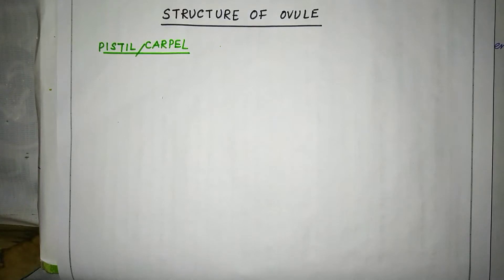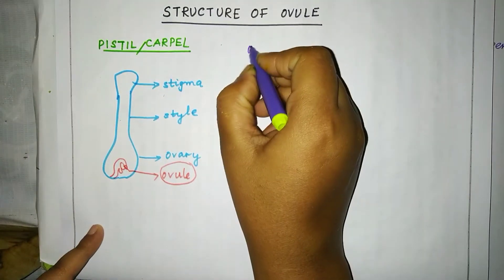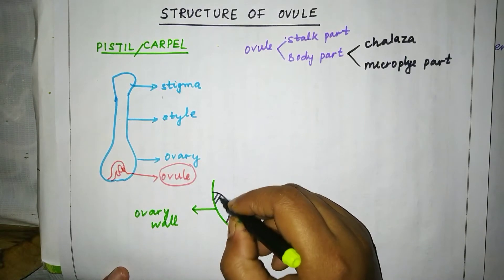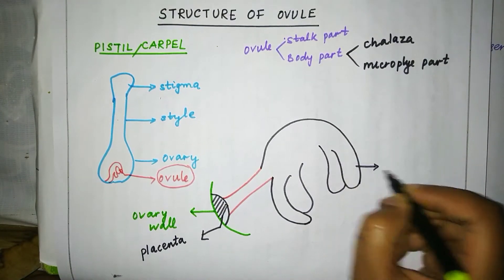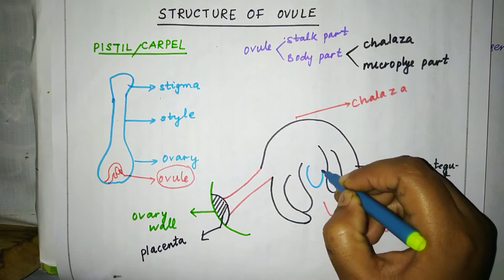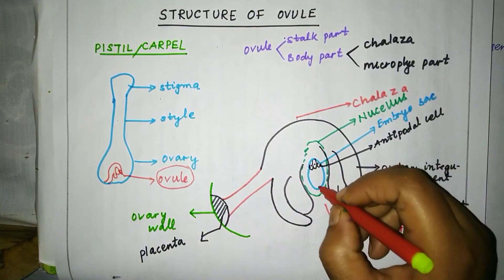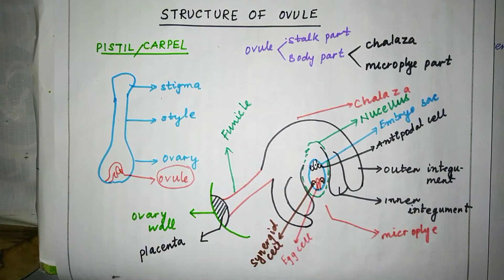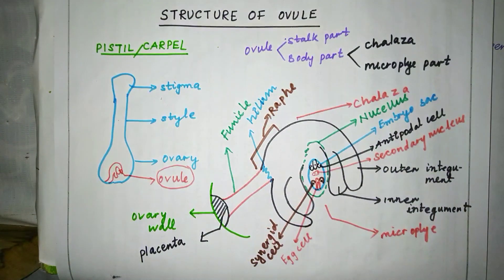Structure of ovule,Anatropous ovule,Common type of ovules, structure of Megasporangium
Structure of ovule,Anatropous ovule,Common type of ovules, structure of Megasporangium, how to draw structure of ovule, simple step to draw structure of ovule

my botany